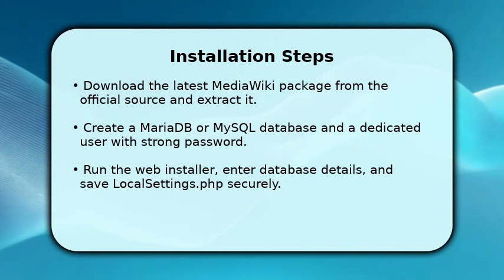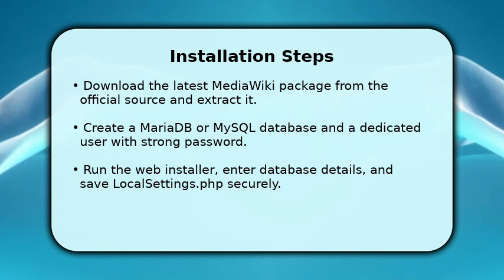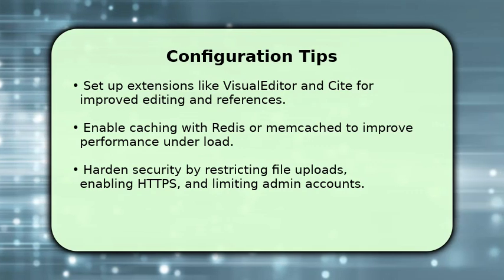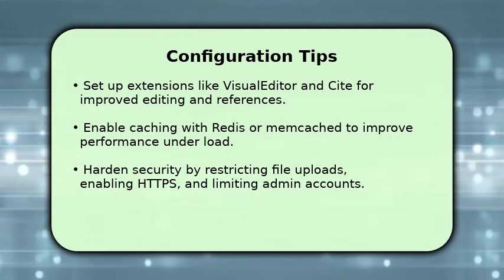How to Set Up MediaWiki (Full Guide)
How to Set Up MediaWiki (Full Guide) | 🔒 Surfshark VPN Deal — Stay private and secure. $1.99/mo + 3 Months Free ▸

In this comprehensive guide, we'll walk you through the process of setting up a MediaWiki installation. From downloading and installing the software to configuring the database and creating your first wiki page, we'll cover everything you need to know to get started with MediaWiki. Whether you're looking to create a personal wiki or a collaborative project for your team, this video will provide you with the knowledge and skills necessary to succeed.